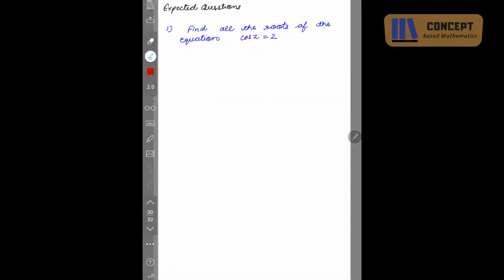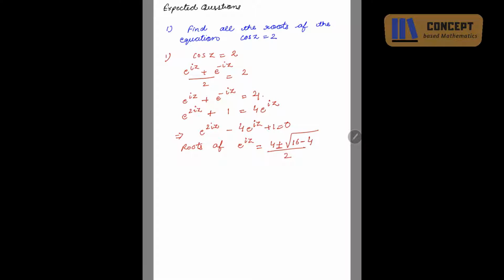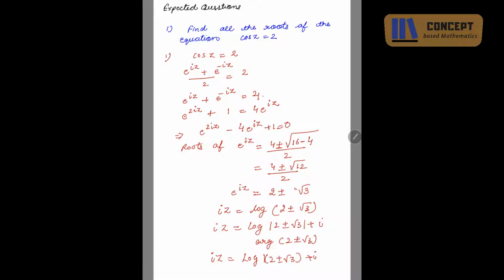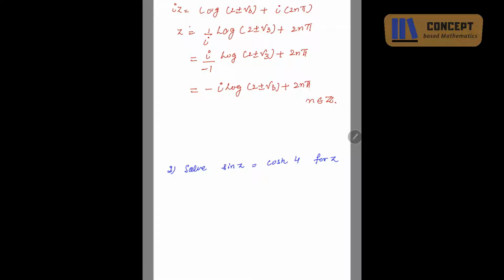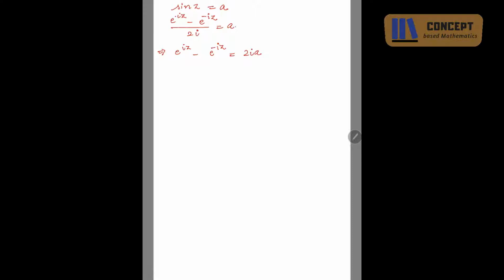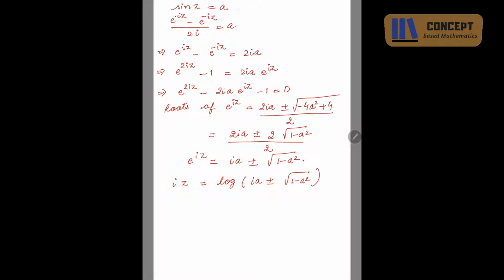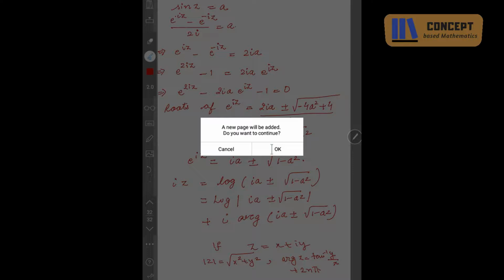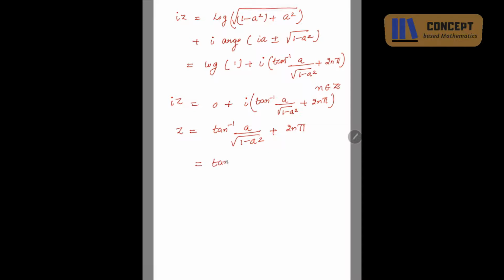Roots of complex function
Conceptbasedmaths lesson 7 Roots of complex function .

Here is link for paid coarse of REAL ANALYSIS_PART1 n its full coarse is of
 110 USD.